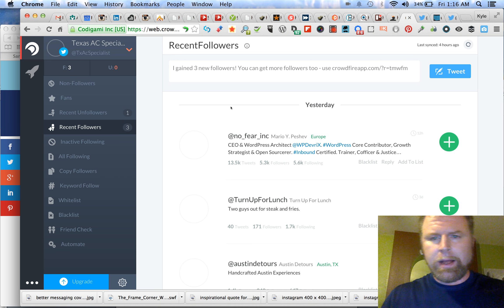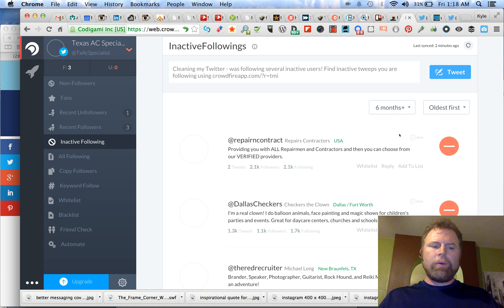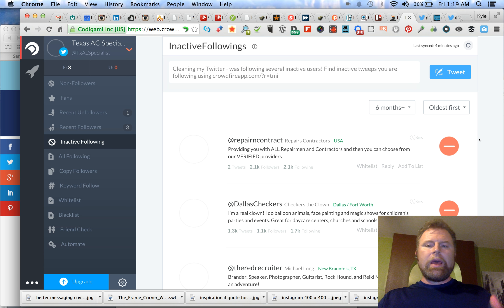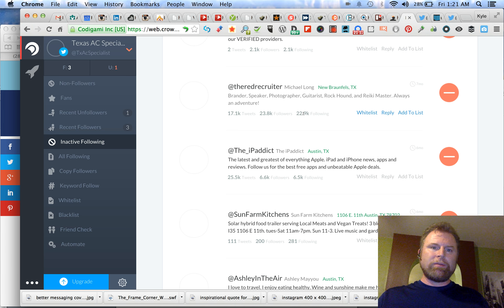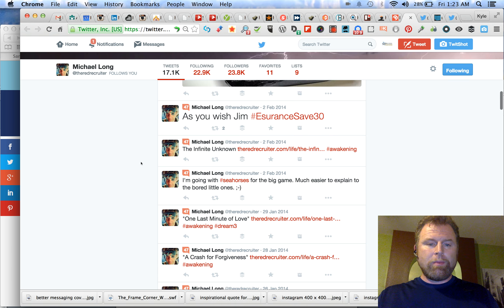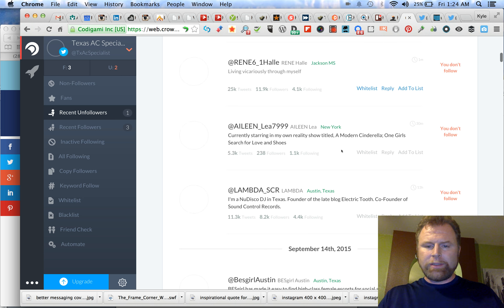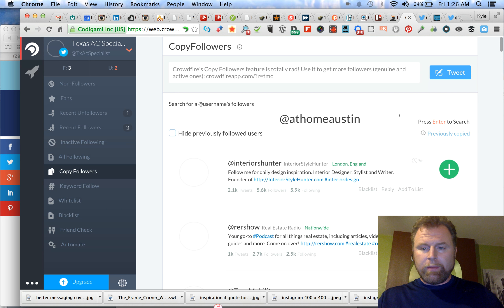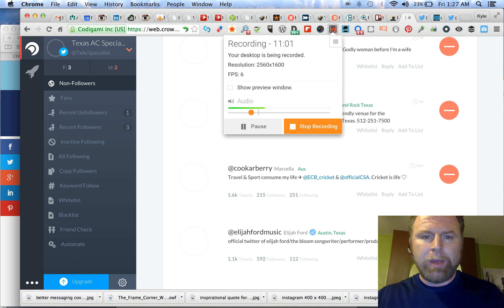REVIEW: Crowdfire for Twitter | Kyle Bailey Austin | Content Ninja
If you use Twitter or Instagram, Crowdfire could be an outstanding tool to add to your arsenal. Here's my review.